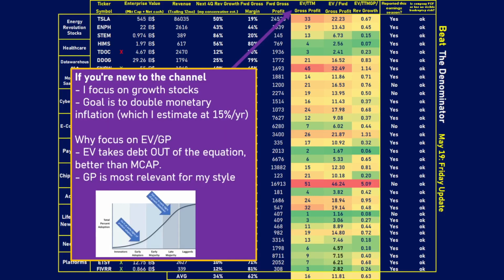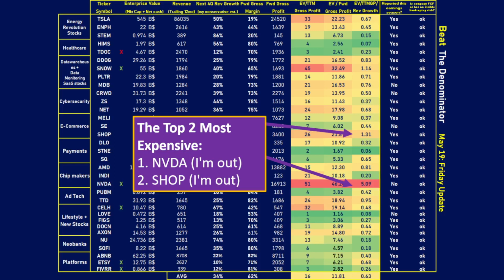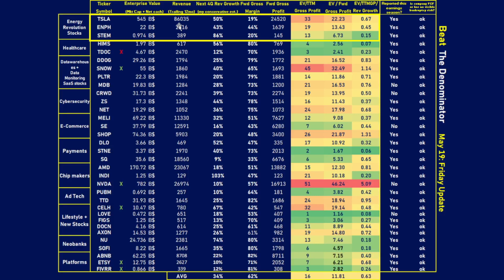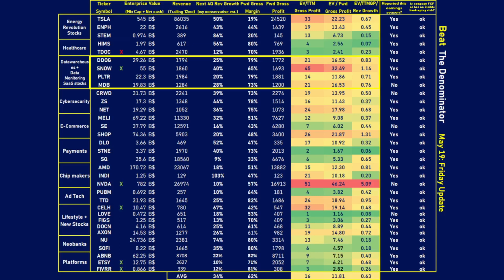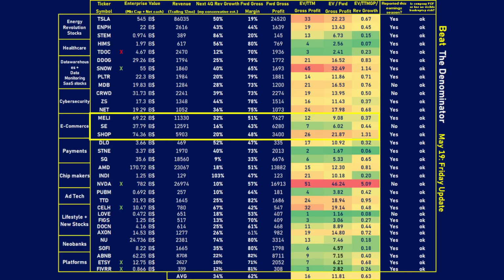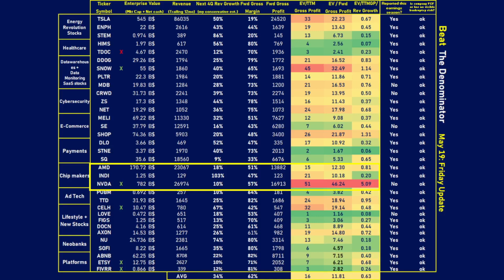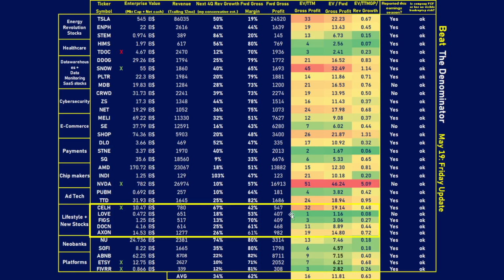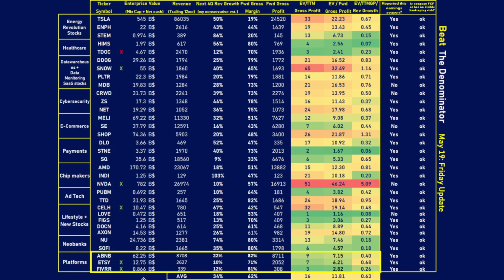The Most Undervalued Hyper Growth Stocks Right Now (I Rank 30 High Quality Disruptive Growth Stocks)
I provide an update on the valuation of 29 hyper growth disruptive stocks as of Friday, May 19, 2023.